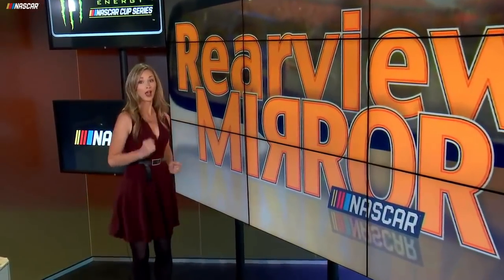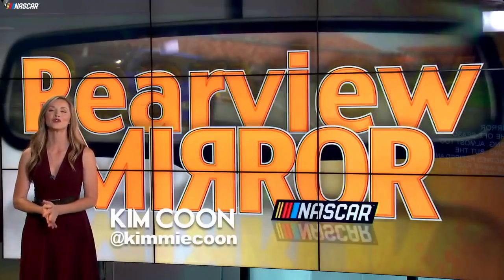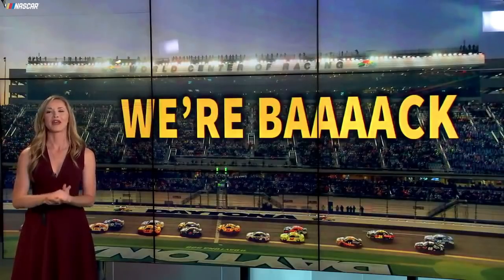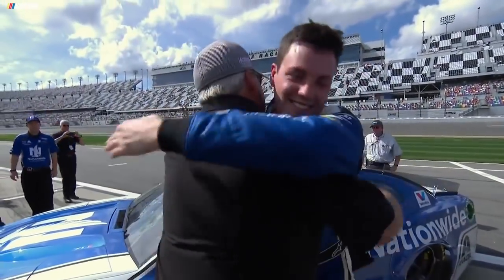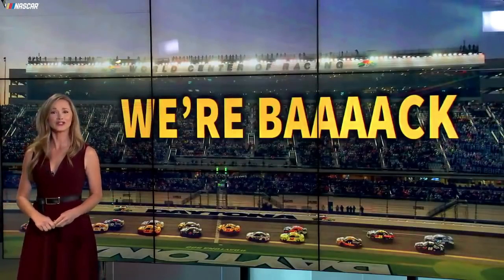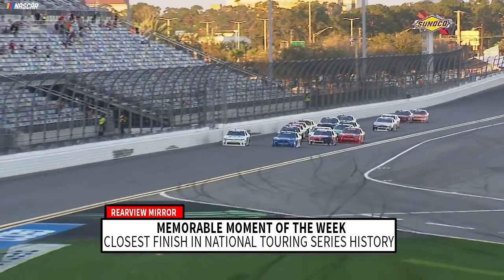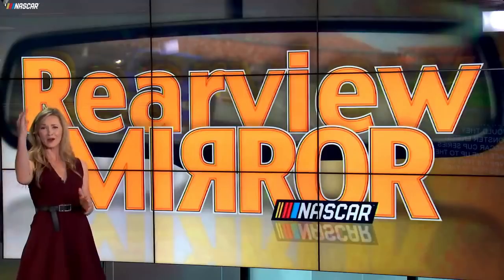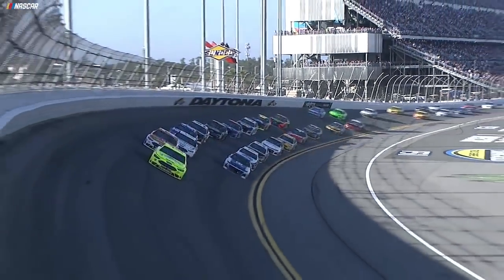Rearview Mirror: We're baaaack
Kim Coon breaks down Daytona from the closest finish in national touring series history to a thrilling Daytona 500 to cap off Speedweeks.